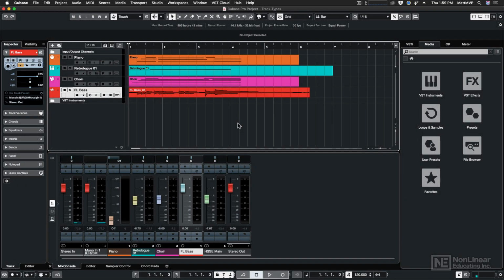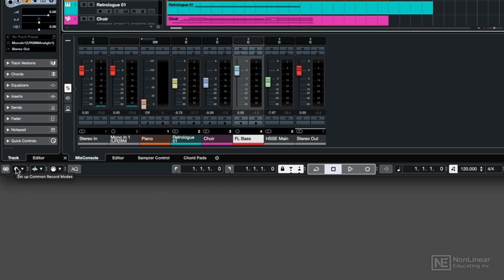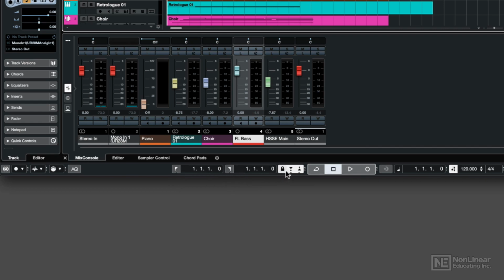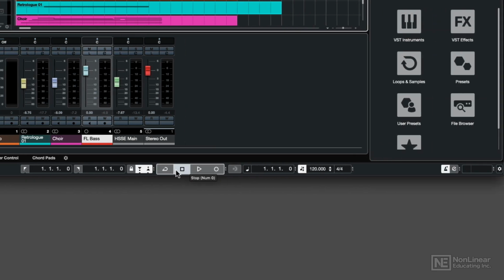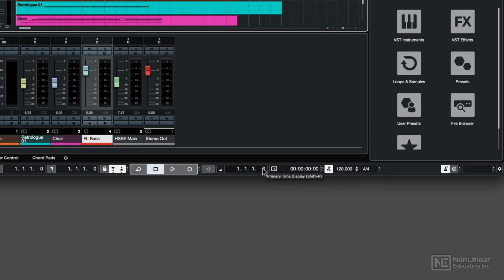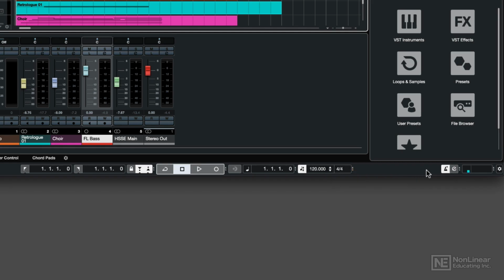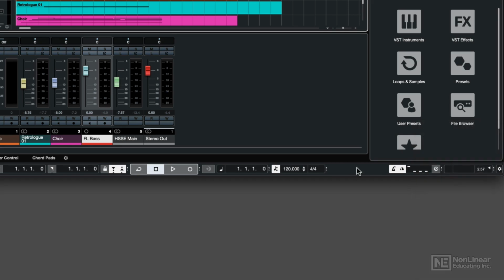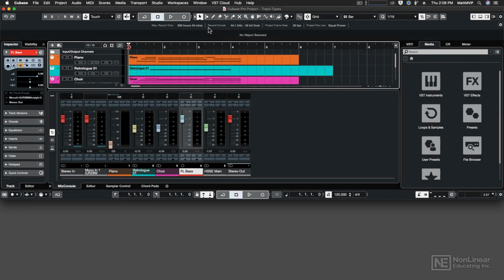22. Transport Bar